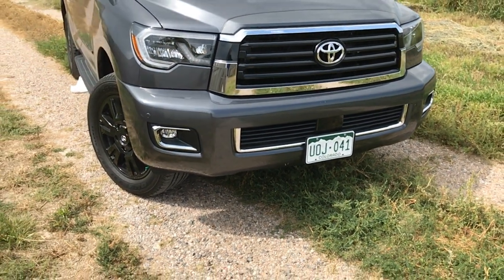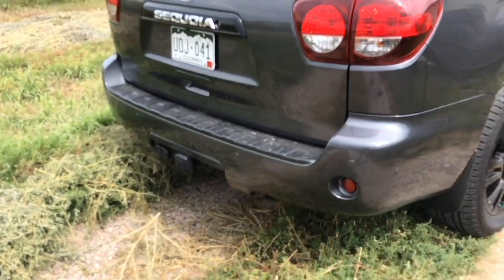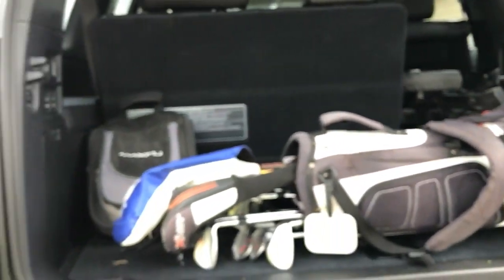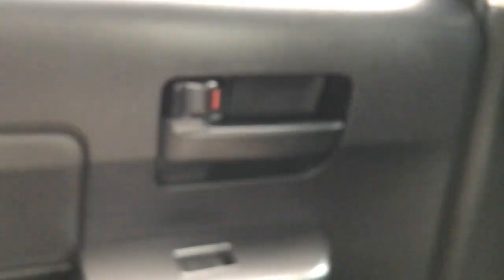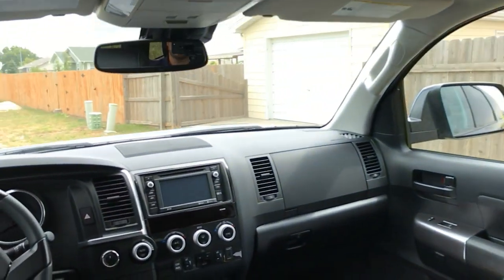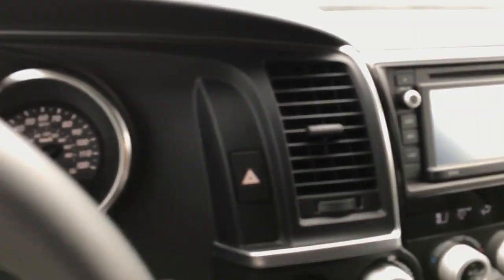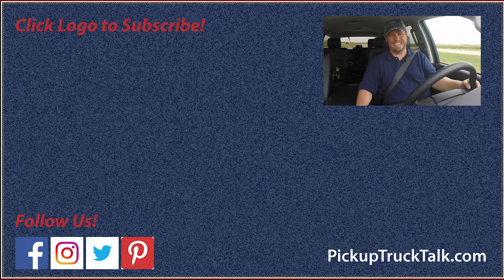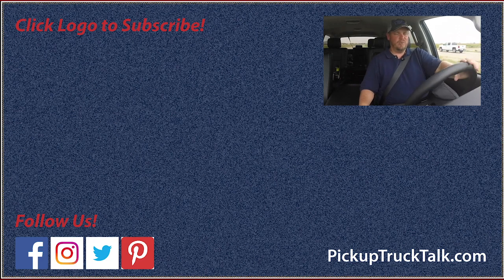Review: 2018 Toyota Sequoia TRD Sport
Toyota's latest version of their full-size SUV, the 2018 Toyota Sequoia TRD Sport, adds several styling changes along with the powerful 5.7L V8. While the interior leaves a lot to be desired, the full-size SUV remains well balanced and fun to drive. Get all of Tim Esterdahl's thoughts after hitting the play button.